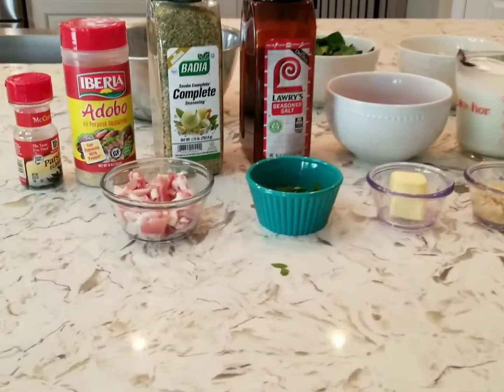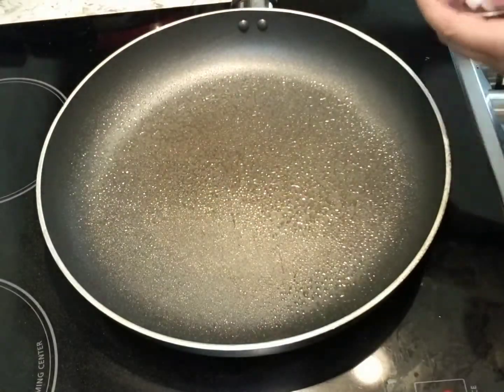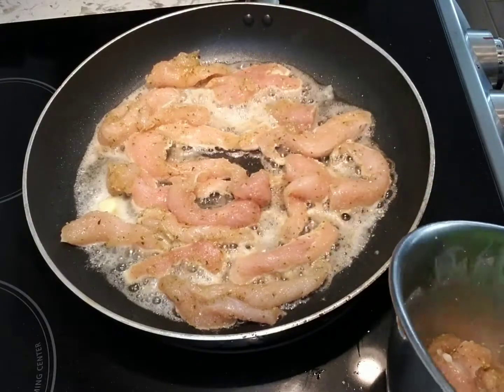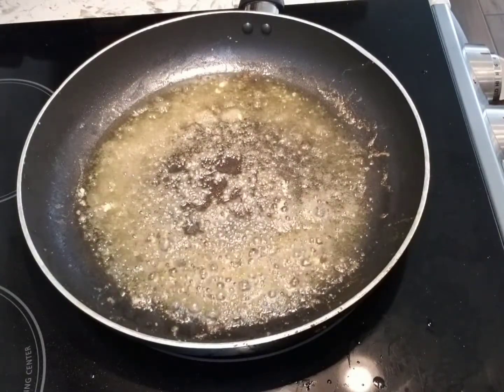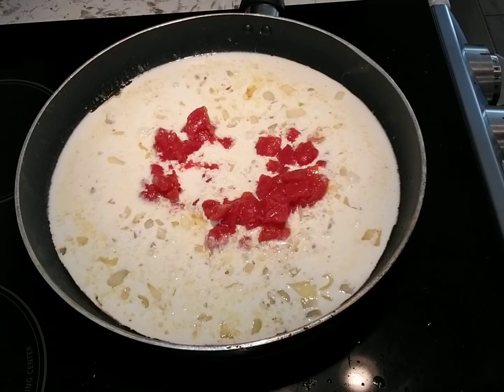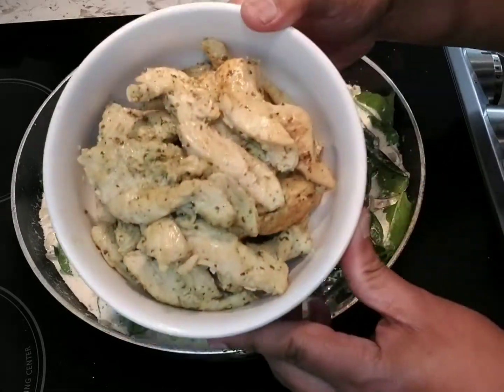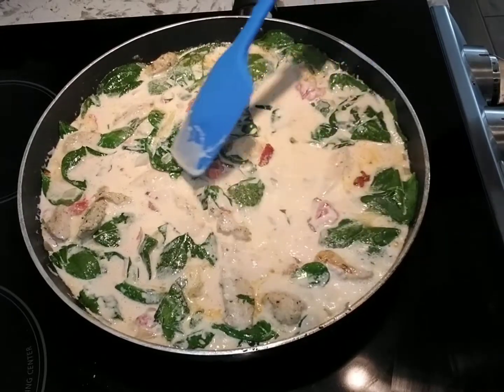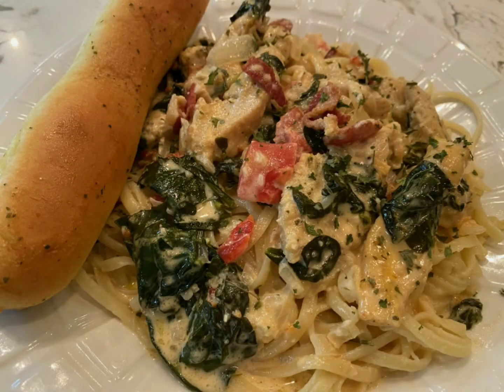How To Make Creamy Tuscan Chicken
In this video, I will show you how to make creamy Tuscan Chicken.

3 large chicken breast
3 pieces of thick cut bacon
fresh parsley
1/2 onion diced
2 cups heavy cream
tbs butter
minced garlic
1/2 can diced tomatoes
1 cup grated parmesan cheese
Linguine
Seasoned salt
Adobo seasoning
Complete seasining
dried parsley to garnish